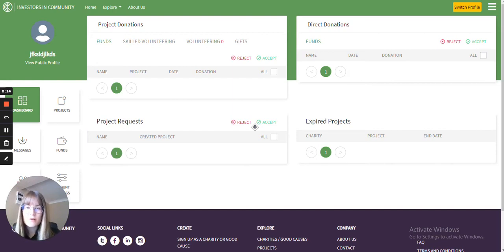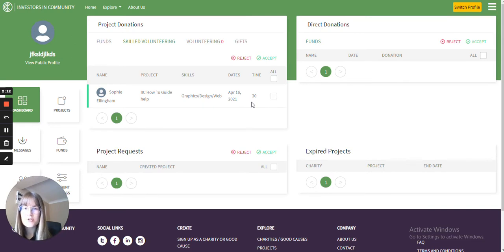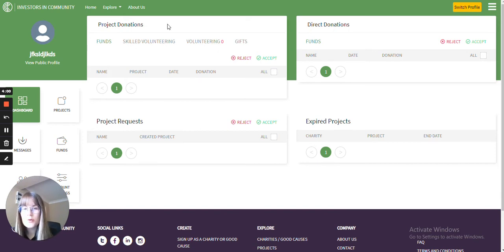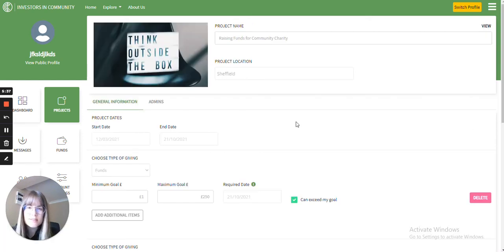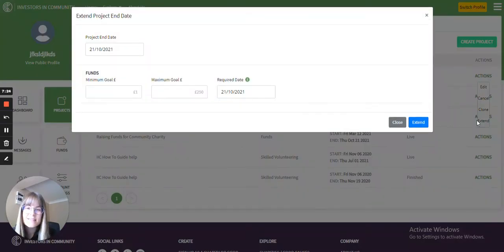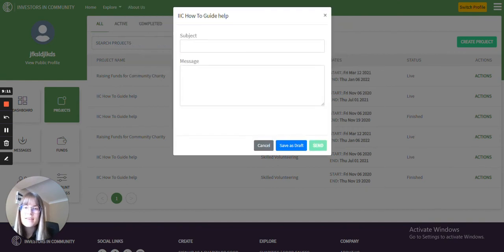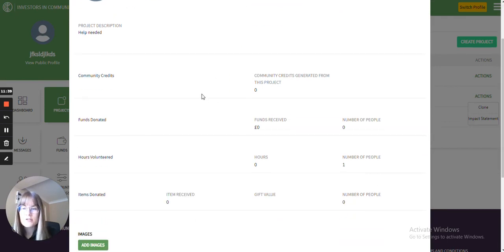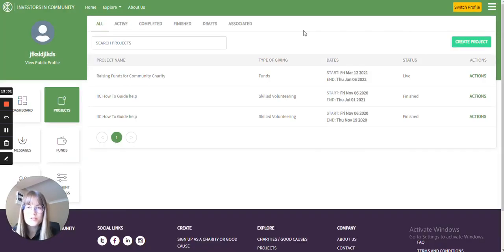Walk Through Guide - Running and Completing a Project as a Charity